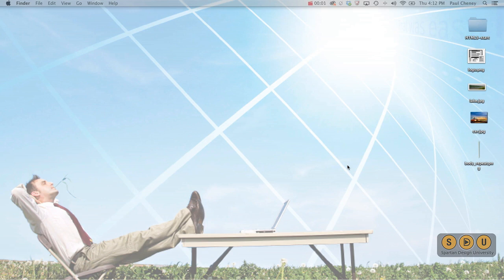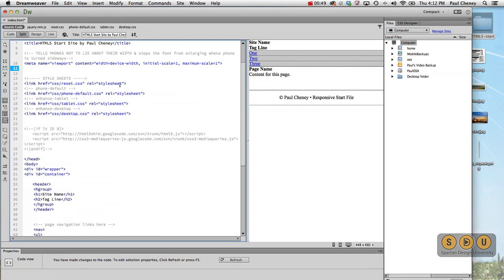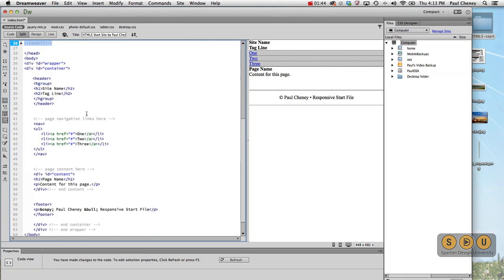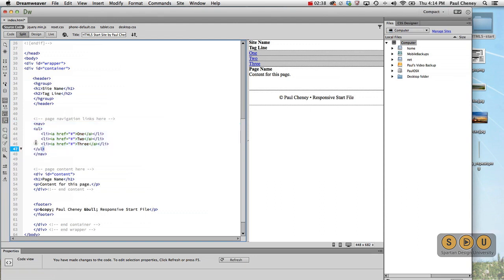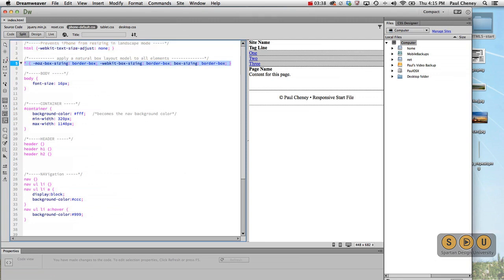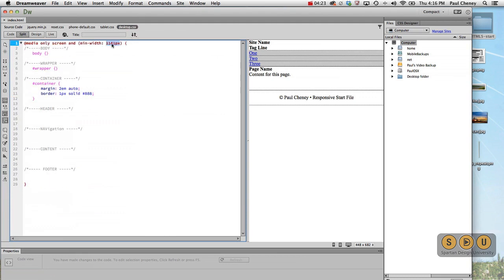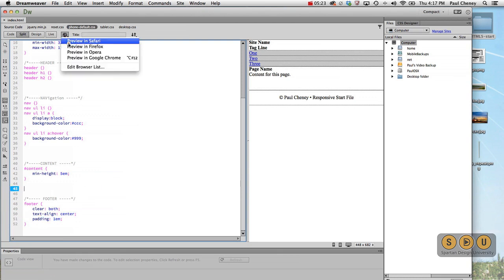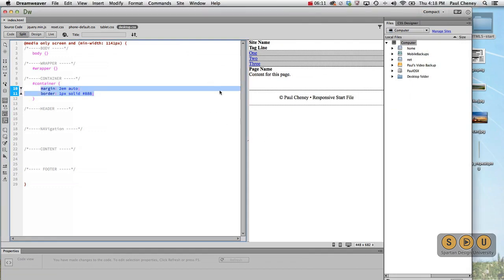14 Responsive Web Design with HTML5 and CSS3 Introduction